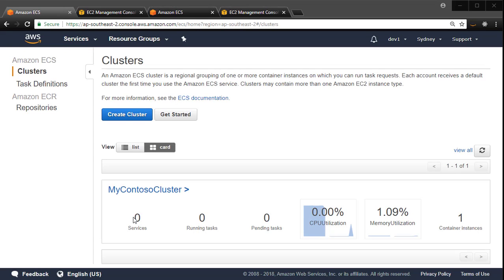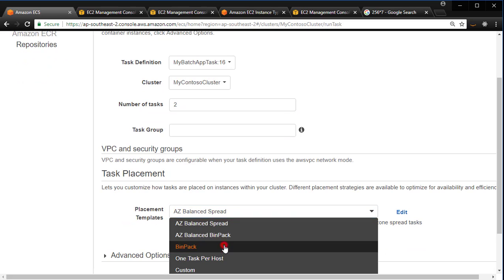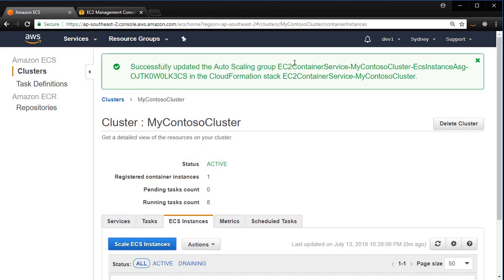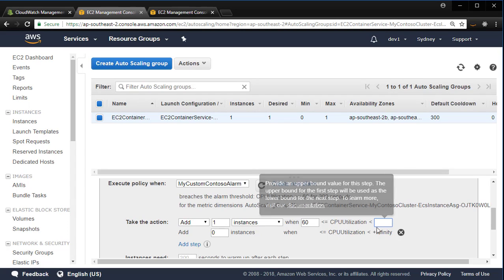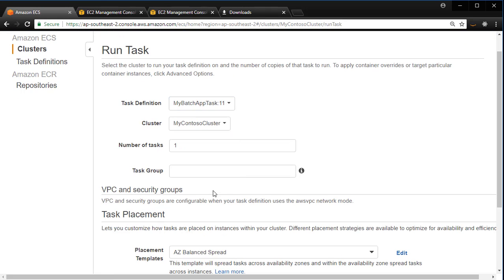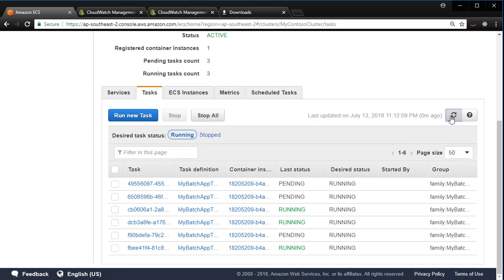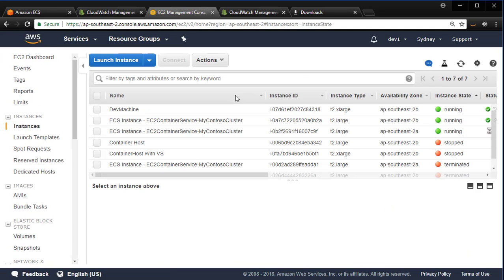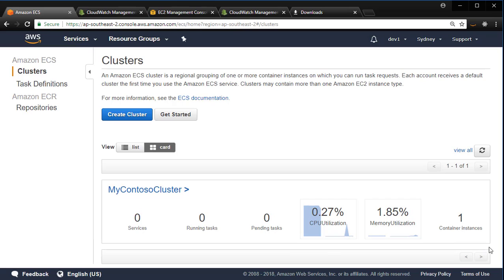v1.0 - 230 ecs 6 scaling cluster